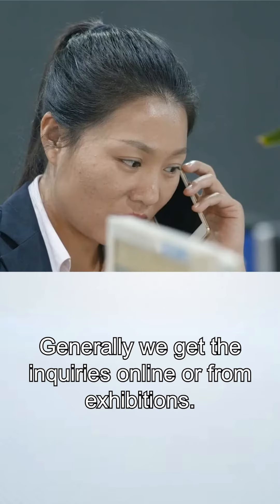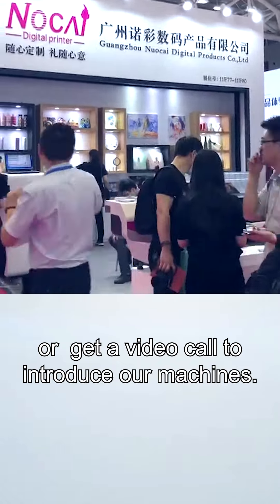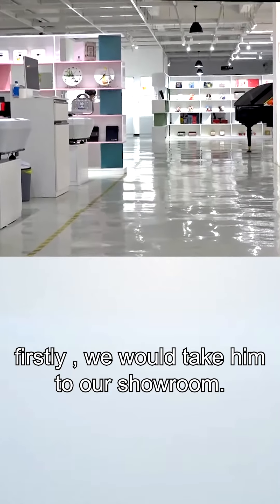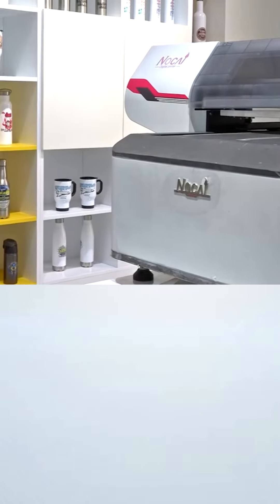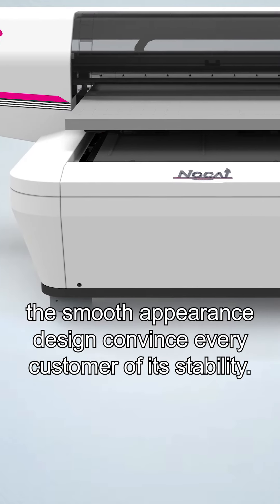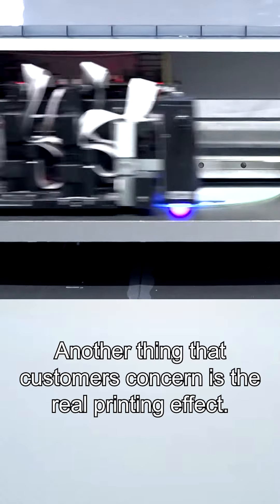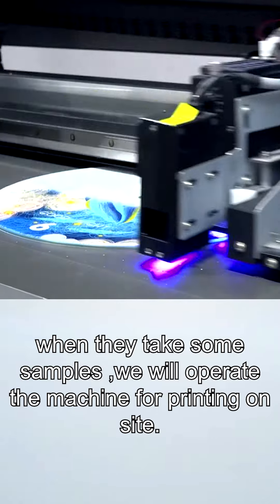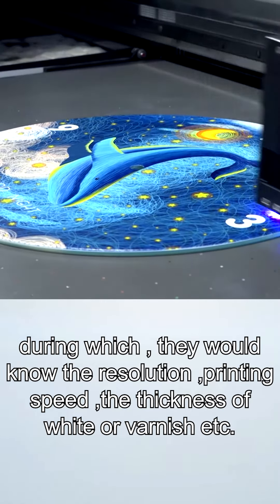The process that customers cooperate with Nocai (Part 1)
1.Generally we get the inquiries online or from exhibitions .And we
 would invite customers to our factory or  get a video call to
introduce our machines.

2.When customers come to our office , firstly , we would take him to
our showroom. He will see all machine models there. Next, we would
recommend the suitable one according to his expectance.

3.Most of customers fall in love with the machine at the first sight ,
the smooth appearance design  convince every customer of its stability.

4.Another thing that customers concern is the real printing effect .
When they take some samples we will operate the machine for printing on
 site, during which ,customers would know the resolution ,printing
speed ,the thickness of white or varnish etc.